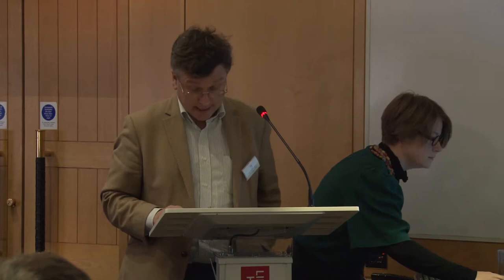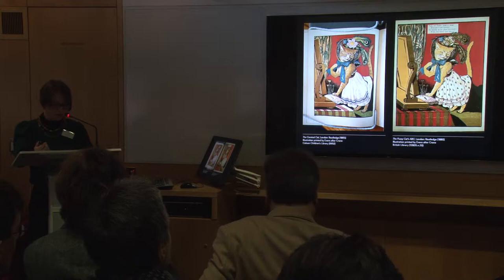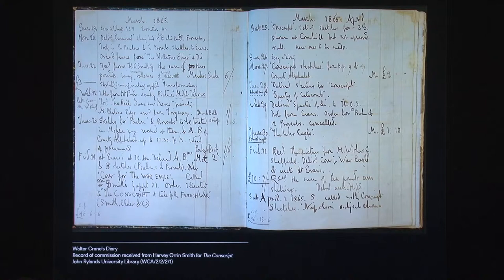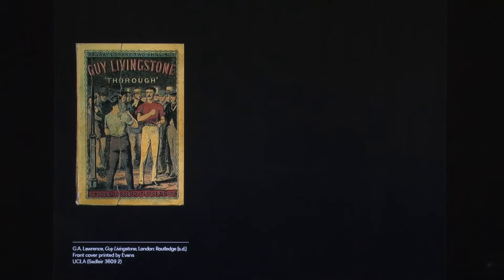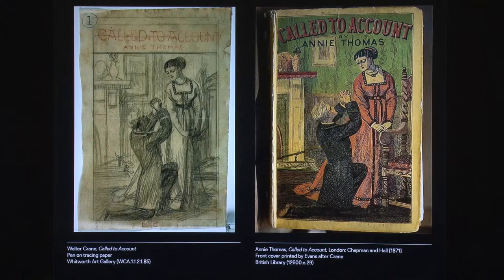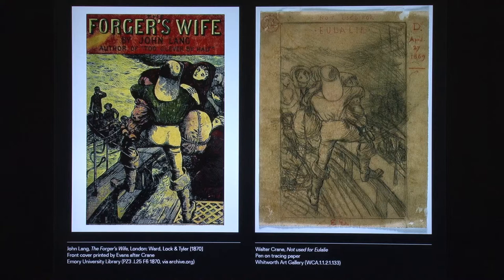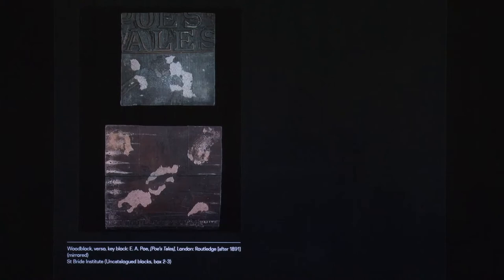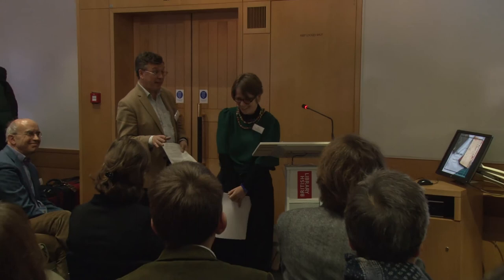Francesca Tancini, New sources for dating illustrated Victorian popular books, British Library 2017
INTERNATIONAL CONFERENCE NEW SOURCES FOR BOOK HISTORY, BRITISH LIBRARY (28th NOVEMBER 2017)

Francesca Tancini (University of Bologna), New sources for dating illustrated Victorian popular books: illustrators’ diaries, printers’ ledgers, woodblocks and drawings

Tied to development of mechanical printing processes and of railway transportation, Victorian popular books were specially designed to catch the eye of hurried travellers from their bookstalls. They were sold at a very cheap price, were usually bound in paper and bore illustrations on front cover printed from wood and drawn by renown artists of the time (as the Pre-Raphaelite painter William Everett Millais, or Dicken’s illustrator “Phiz”, Walter Crane, and so on).
Taking art-history tools as a point of departure, this paper will analyse illustrators’ diaries and sketchbooks, printers' ledgers, illustrators’ and printers' marginal notes inscribed on proofs and drawings, variations in wood-matrices and paper-colour. It will take profit of these data and tools as historical sources to identify the creative and commercial processes beneath the production of illustrated popular books in Victorian times and to recognise and date different issues and printings.

Francesca Tancini is an art historian and rare book librarian at Bologna University Library. She holds a PhD from the University of Siena (2009) and has been curator librarian at the Art Library of the Federico Zeri Foundation, University of Bologna. Katharine F. Pantzer Jr. Fellow in Descriptive Bibliography at the Houghton Library, Harvard University (2011), she has been granted international fellowships at the Bodleian Library (2017), the Beinecke Library (2015), the Cotsen Children’s Library (2016), etc. In 2015, in the anniversary of the death, she co-curated with Hope Mayo the centennial exhibition on the English artist and illustrator Walter Crane at the Houghton Library and she is now compiling a descriptive catalogue of the artist’s book production.

The conference was organised by Laura Carnelos (Marie Curie Fellow at CERL), Stephen Parkin (Curator, Printed Heritage, British Library), and Cristina Dondi (Professor of Early European Book Heritage, Fellow of Lincoln College).